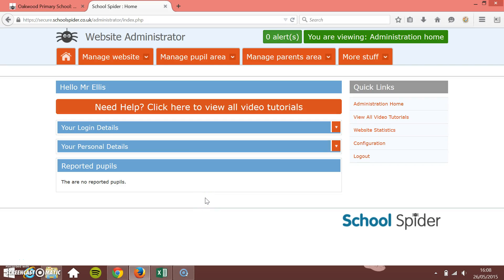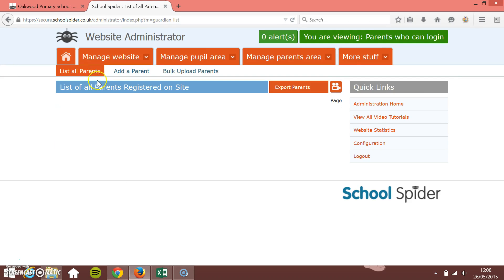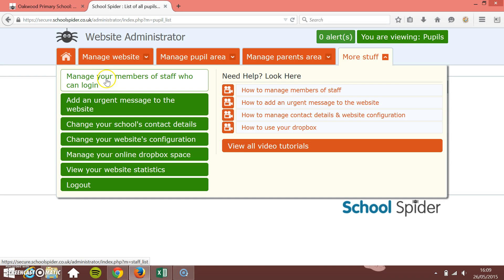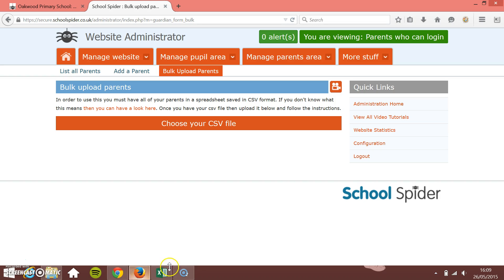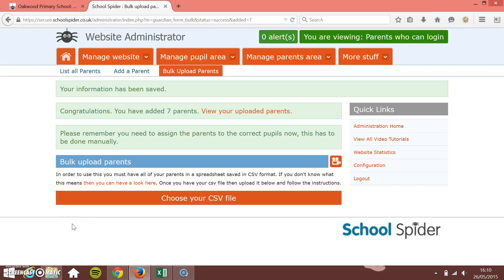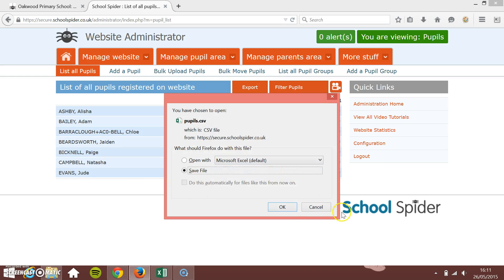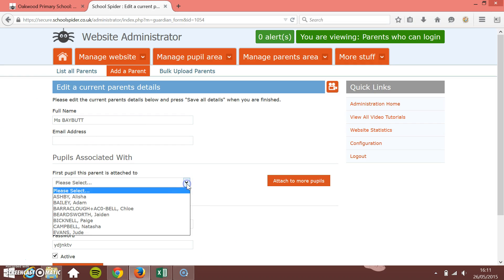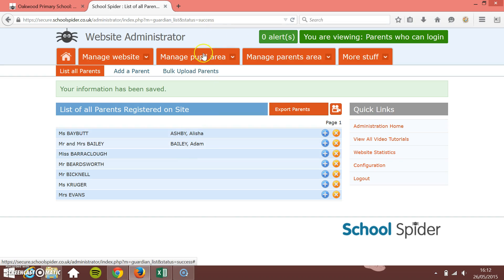School Spider - How to batch upload parents